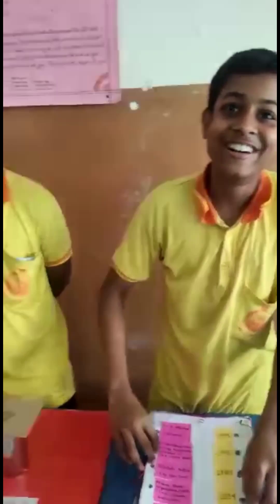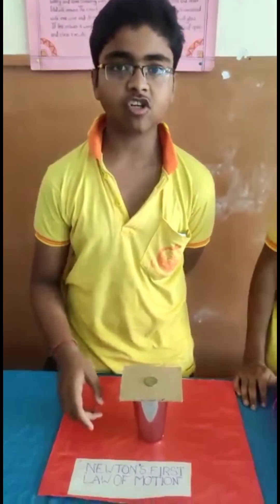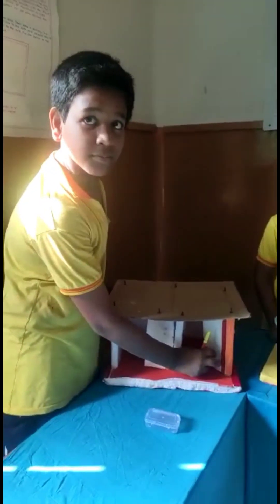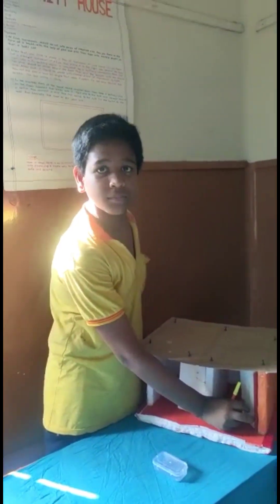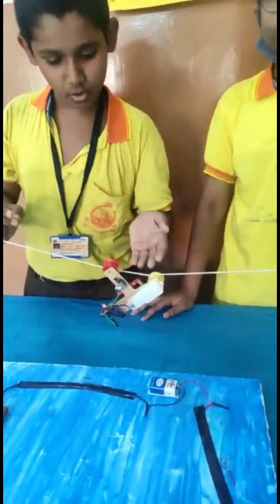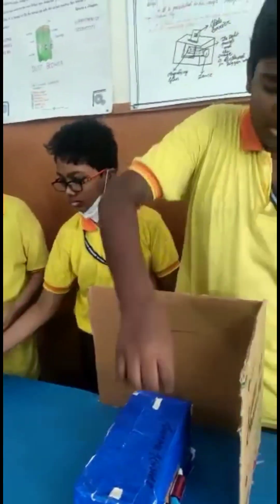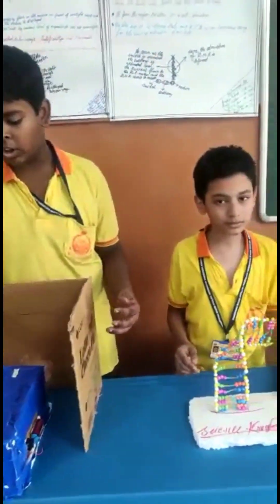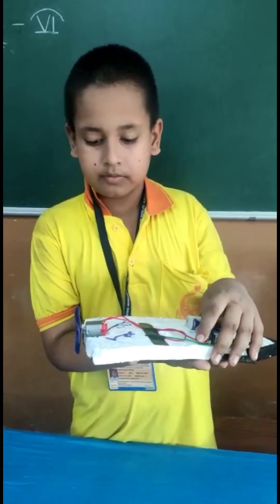Few Projects of Little Scientist’ Department (62nd Annual Exhibition & Celebration 2022)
Few Projects of Little Scientist’ Department (62nd Annual Exhibition & Celebration 2022) II Ramakrishna Mission Vidyalaya Narendrapur